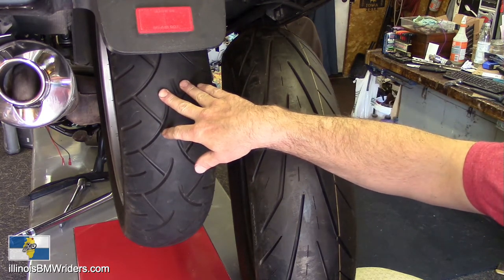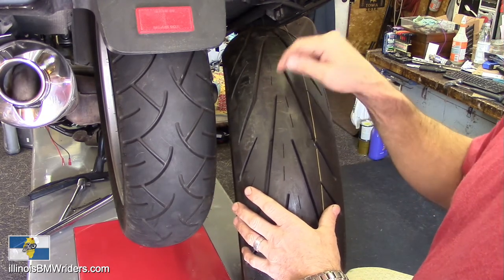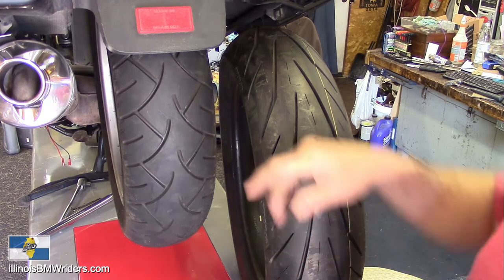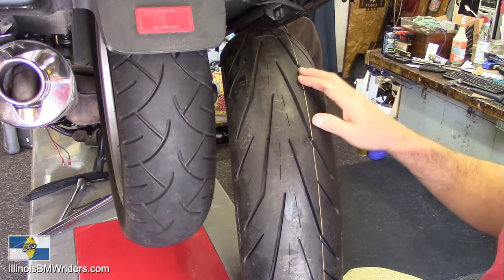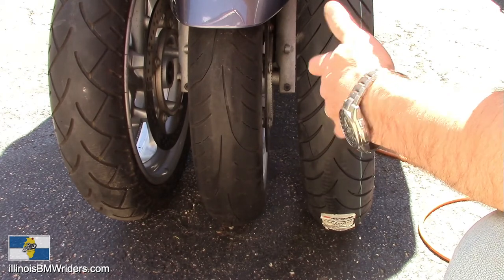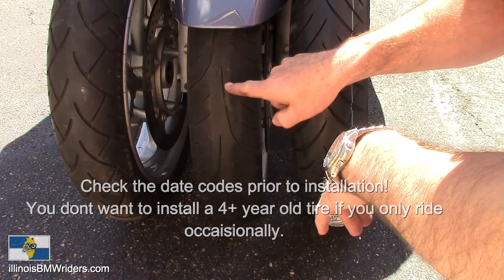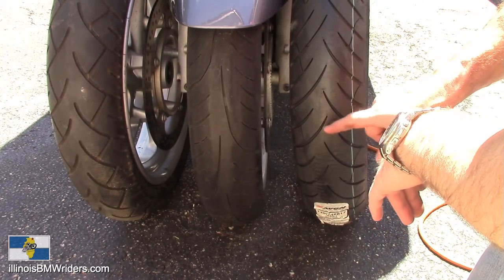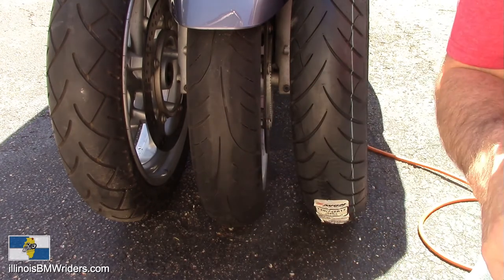BMW K1200LT Tires - Avon Storm vs Metzler ME880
Which tires are right for your LT? In this video I examine some of the options currently available and share my experiences with them. Both are 79V rated in the rear. Bias Ply vs Radial.